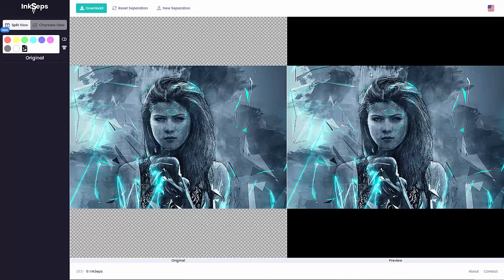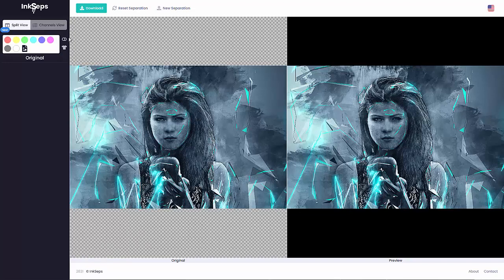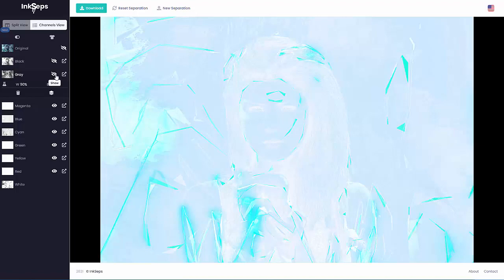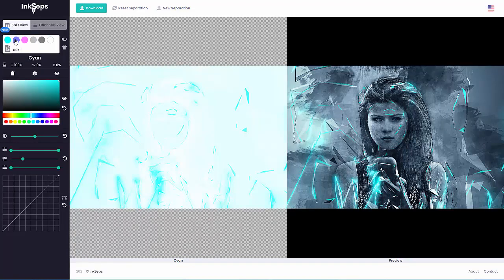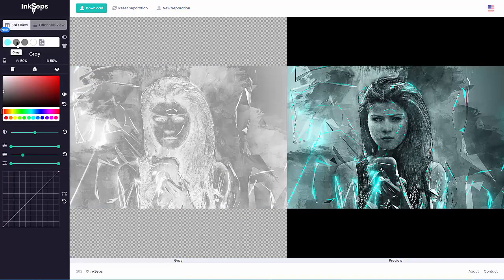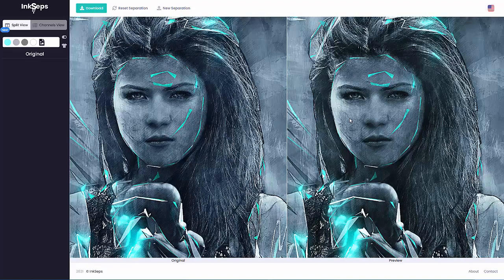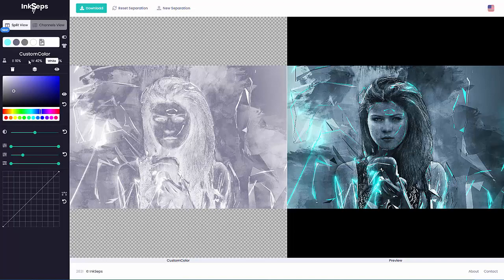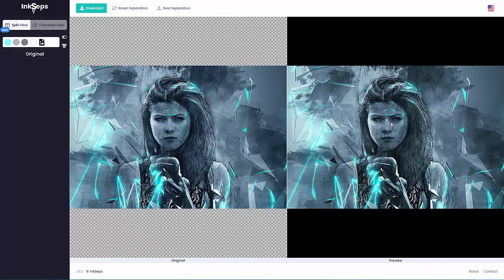Simulated Process Color Separations and Changing Gray to a Custom Color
In this video, we will look at converting the gray into a custom color for simulated process color separations with the InkSeps APP